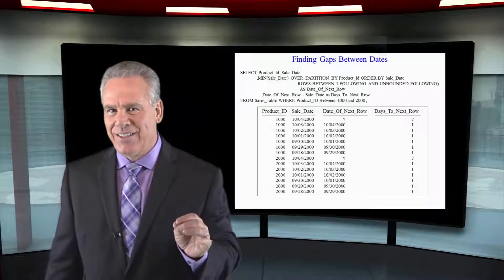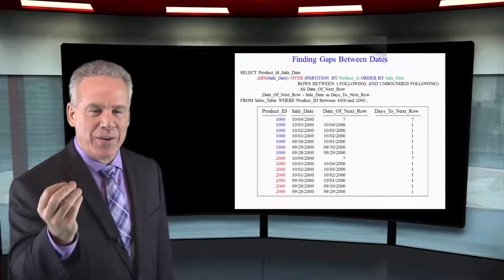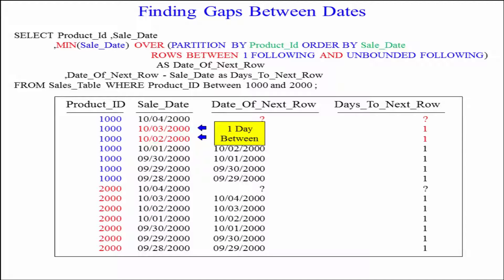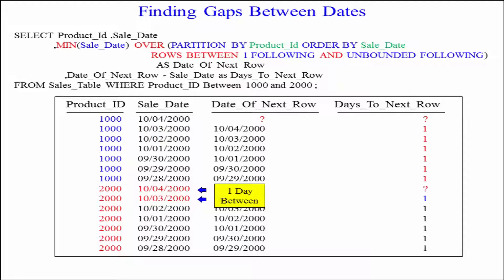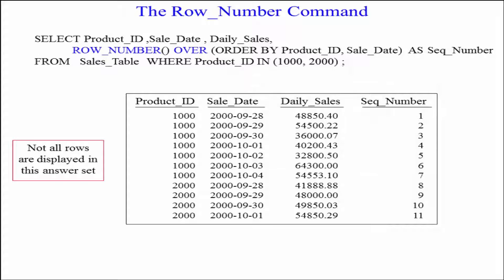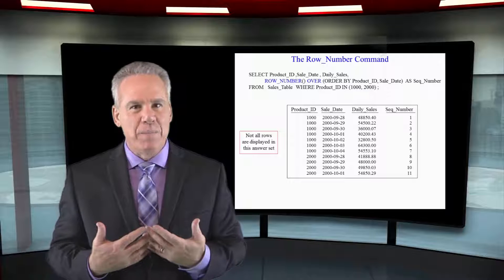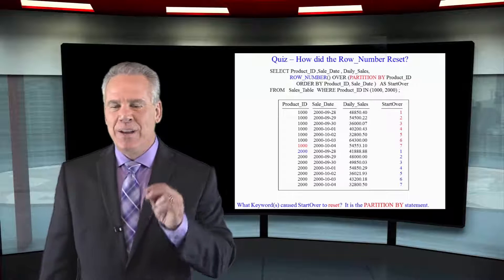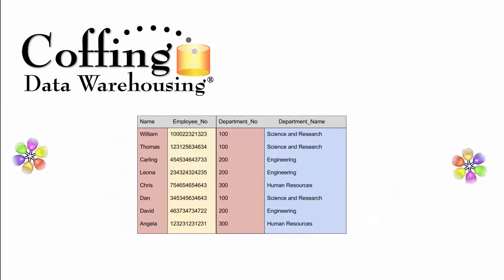Let's Learn SQL! Lesson 72 : The Row Number Command and Min Over with Gaps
Explore SQL with Tom Coffing of Coffing Data Warehousing! In this lesson, learn about finding Gaps between dates with the Min Over Command as well as the Row Number Command!